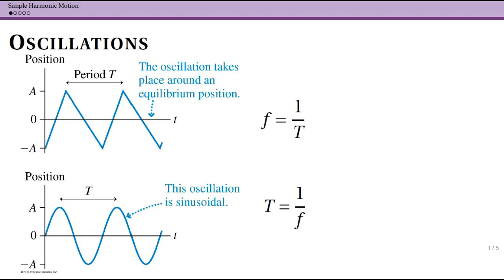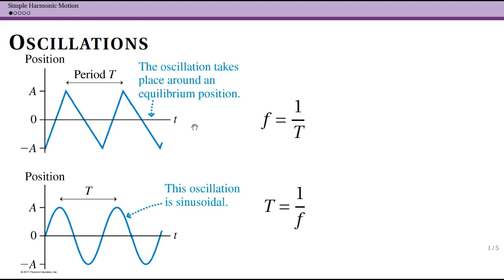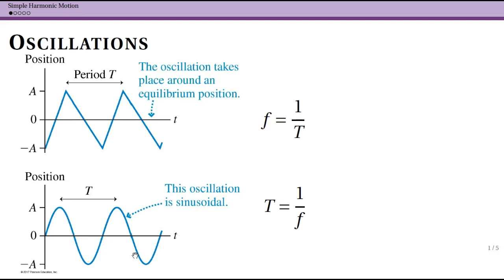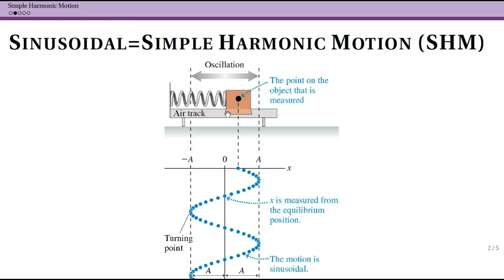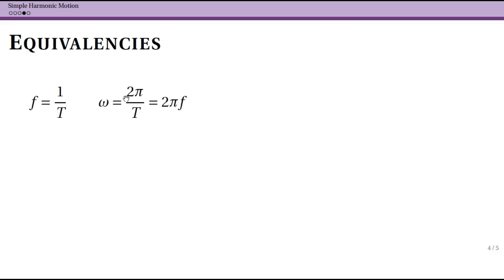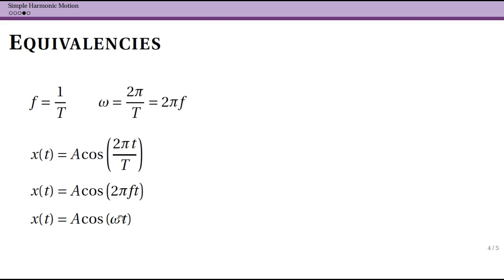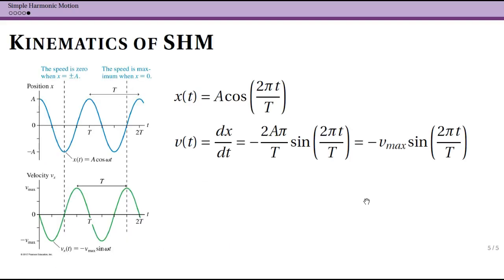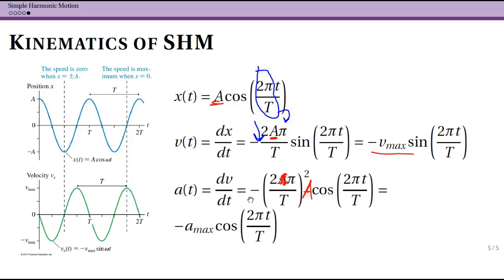Simple Harmonic Motion